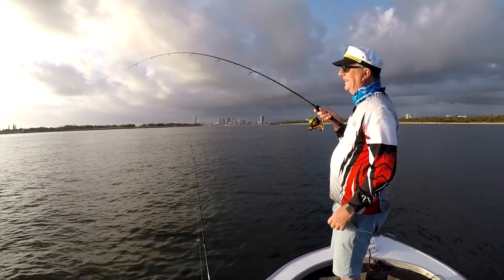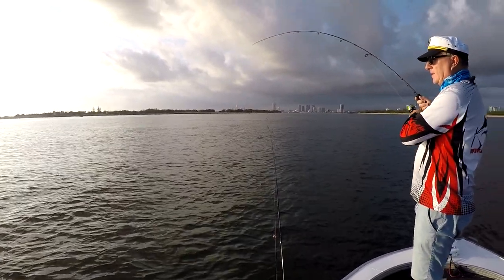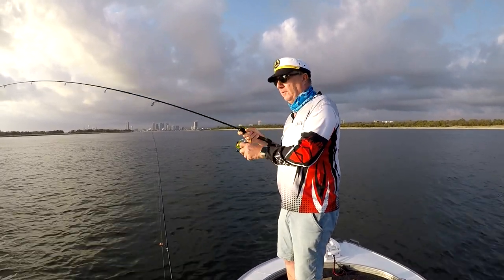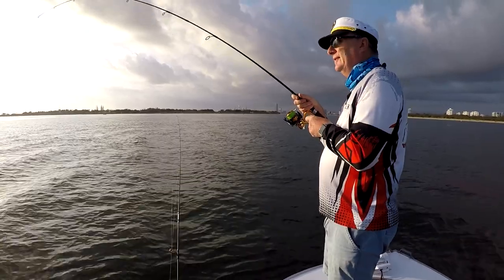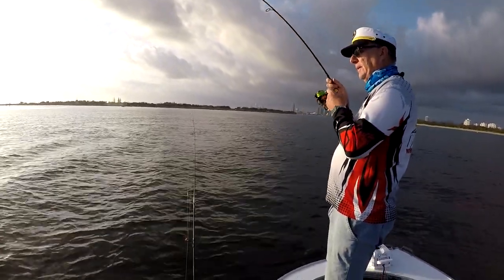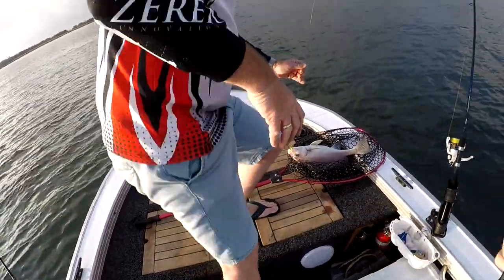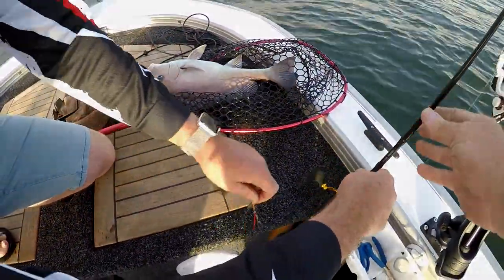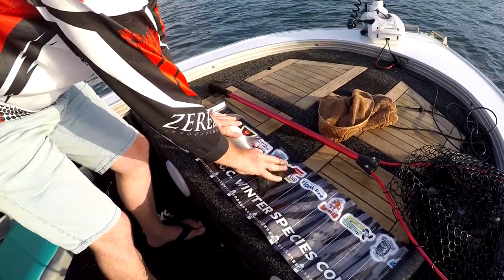Gold Coast Fishing in the Seaway. November 2019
Caught a nice size Slate Bream around the Gold Coast Seaway.